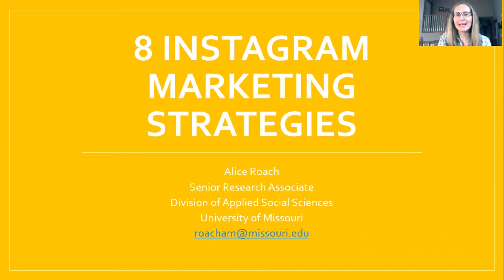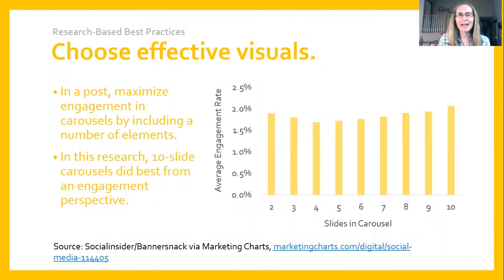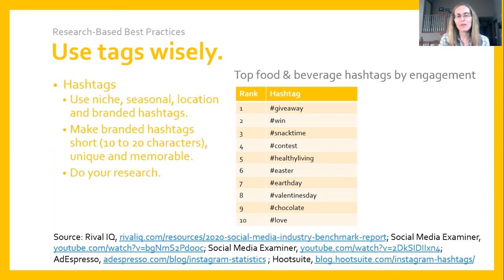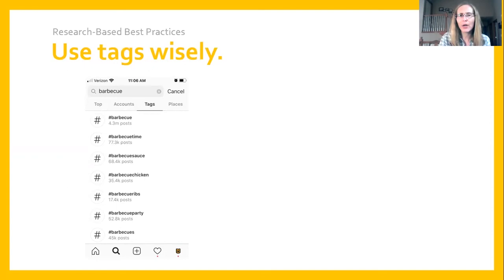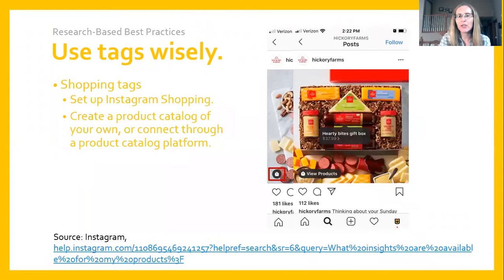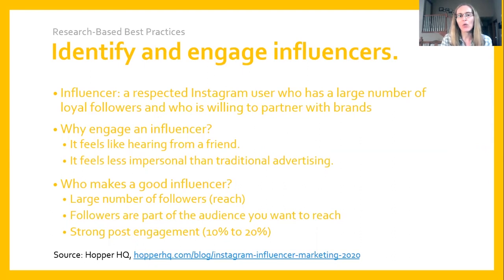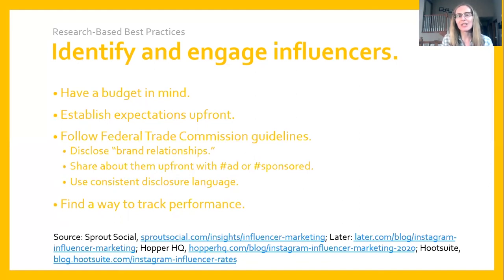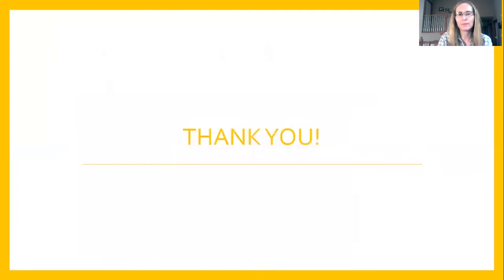7 Instagram Marketing Strategies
In this video lesson, Alice Roach, senior research associate with the University of Missouri, shares Instagram marketing strategies for Missouri meat marketers to consider.

This video is part of a series developed for the “Marketing Opportunities for Missouri’s Niche Meat and Poultry Processors” project, which received funding from the Missouri Agricultural and Small Business Development Authority.